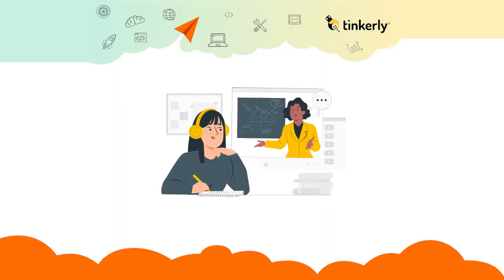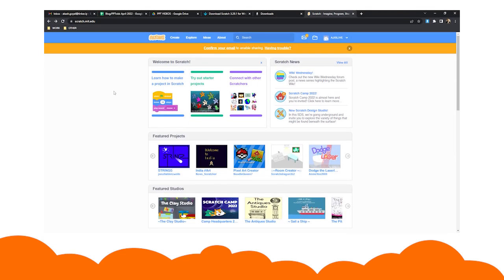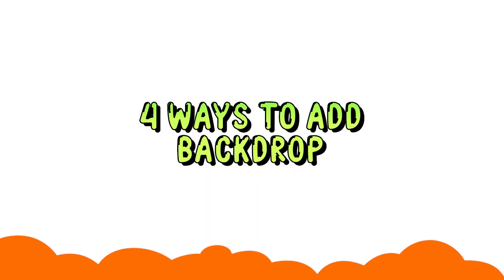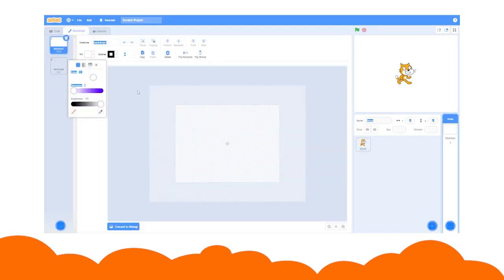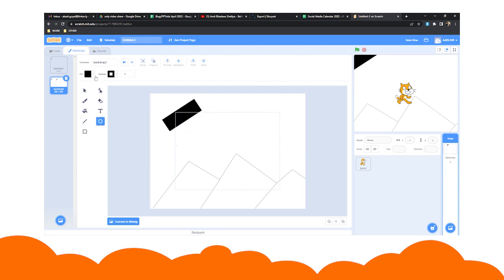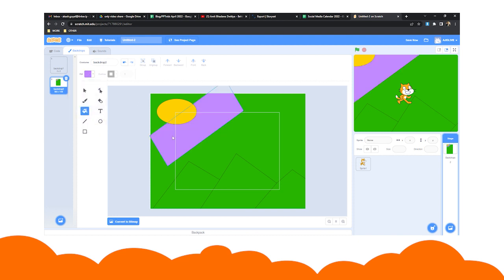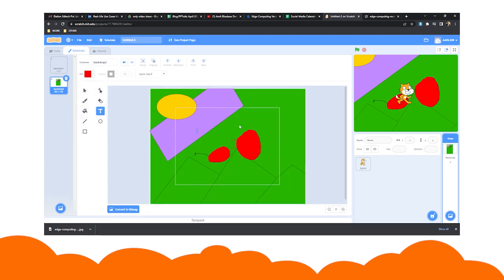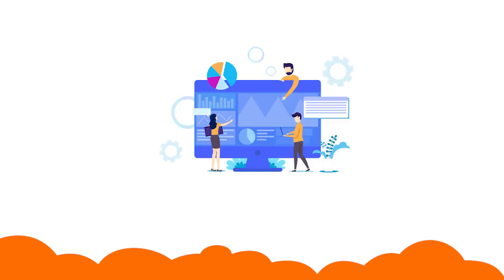How To Draw A Backdrop In Scratch? Coding For Kids -Tinkerly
Scratch Programming is filled with many exciting features. In this video, we will talk about the process of how to draw a backdrop in Scratch programming language.

Scratch is a syntax-free visual programming language. It is based on the drag-and-drop approach that enables young learners to create animated stories, games and other useful simulations for free.

How To Draw A Backdrop In Scratch? Coding For Kids